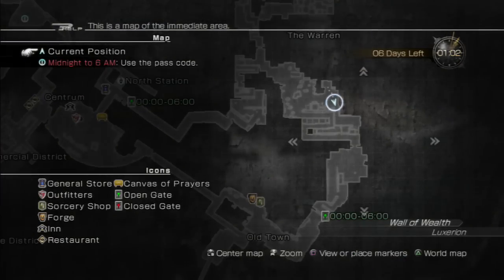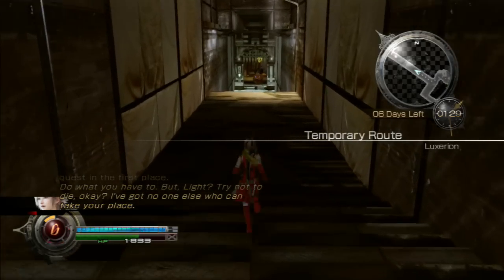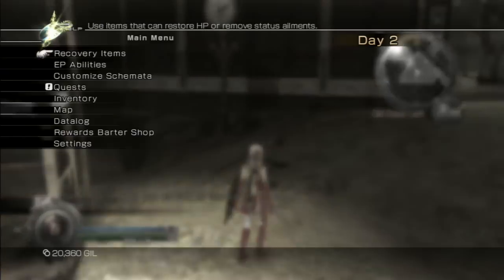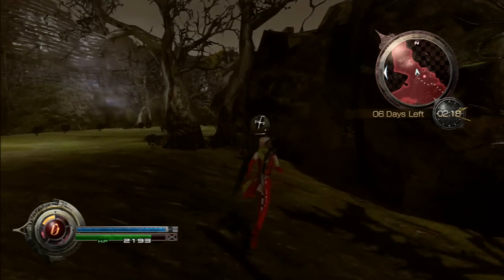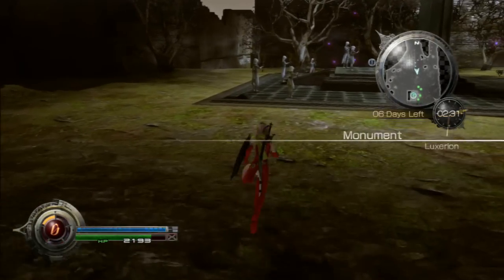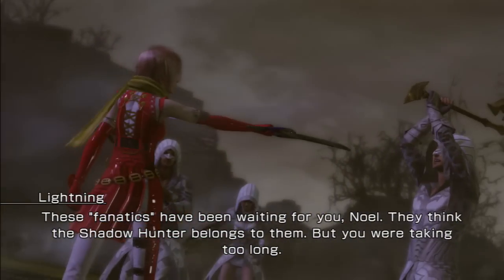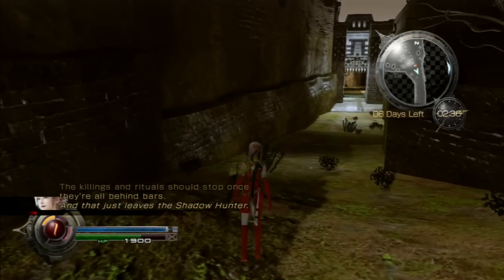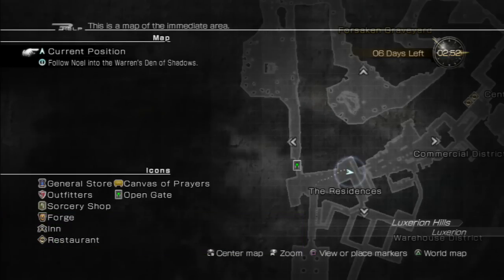Let's Play Lightning Returns Final Fantasy XIII Walkthrough - Rites For A Goddess - Part 9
Let's Play Lightning Returns walkthrough, Playthrough, Let's Play, Gameplay Series. Lightning Returns Final Fantasy XIII Walkthrough Part 9

Thank you for checking out my Let's Play Lightning Returns series. This is a FULL walkthrough of the game, including all optional areas and tips on how to use your in-game countdown as wisely as possible.

Lightning Returns is the latest entry in the Final Fantasy XIII franchise. Lightning will be the only playable character and will use a substantial range of techniques through action-oriented combat battles. Join me, Fuzzfinger, as face the conclusion of Lighning's Epic story together.

All proceeds will go towards the running costs of the FFG media channels. Donating is appreciated but completely optional and all content will continue to be provided to all viewers at no charge.

Please use the link below, and enter your name under 'Twitch Username', or leave this blank to remain annoymous: